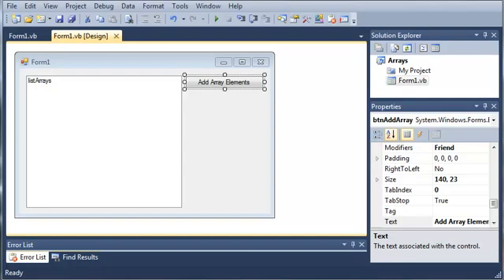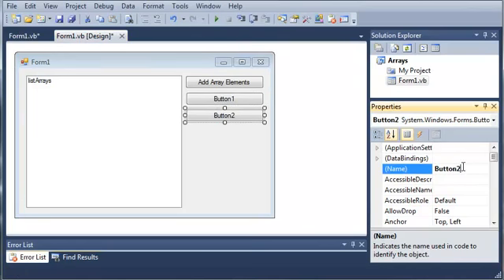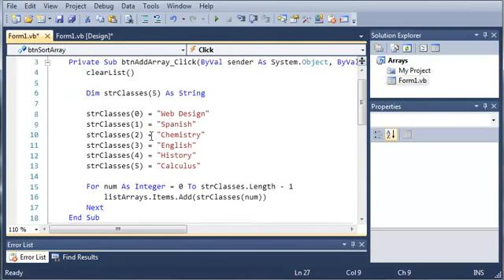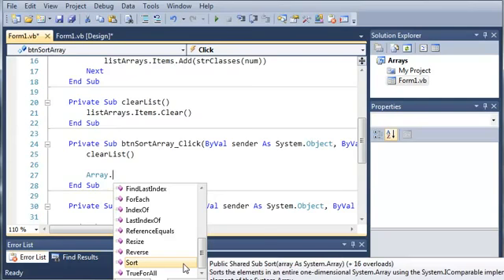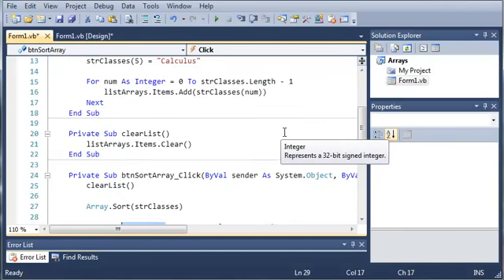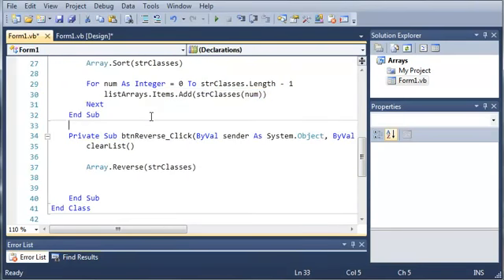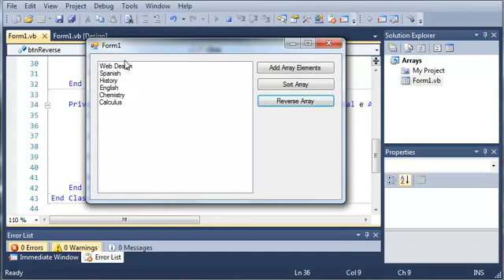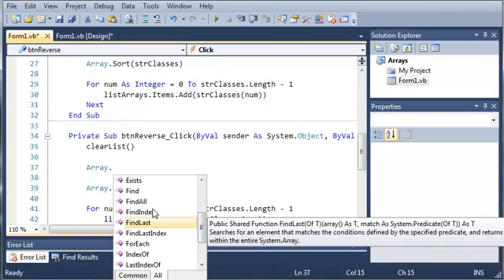Visual Basic Tutorial 60 Sorting And Reversing Arrays ‏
Visual Basic Tutorial:  Sorting And Reversing Arrays ‏